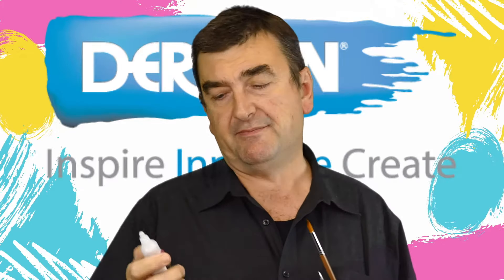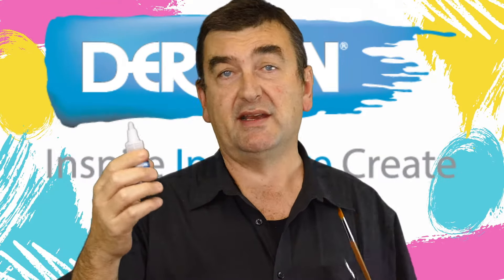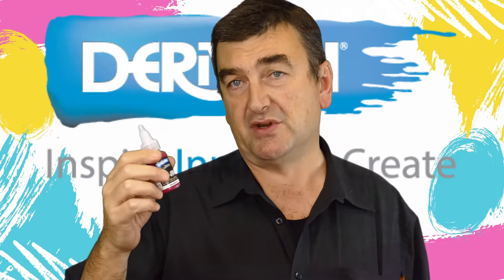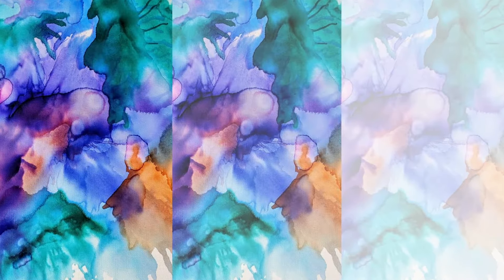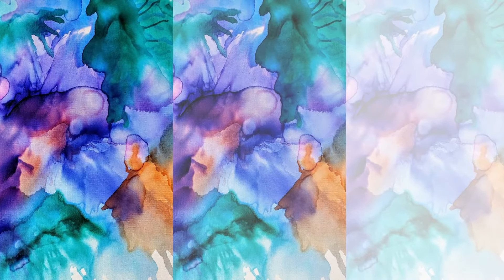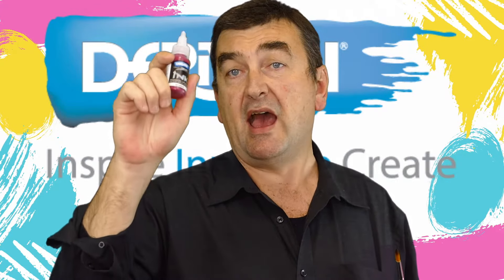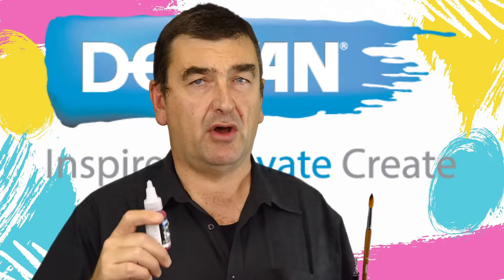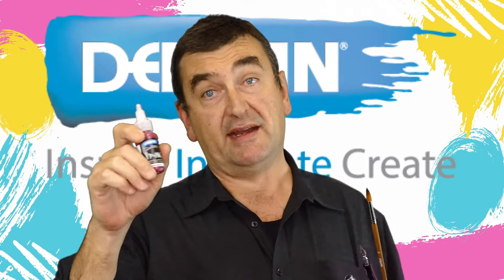What Is The Difference Between Alcohol Inks and Water Based Inks?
In this video, we'll explore the differences and similarities between two different types of inks: alcohol inks and water-based inks. Do I use a Brush or Pen? There are a number of benefits to using water-based inks, but when it comes down to it, it's really about your personal preference!